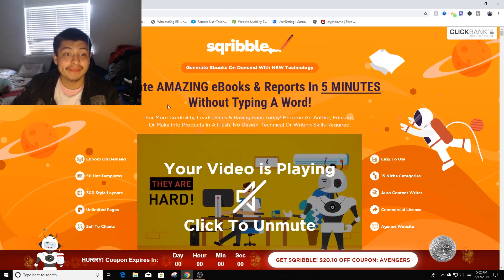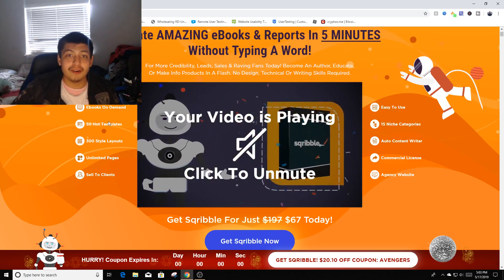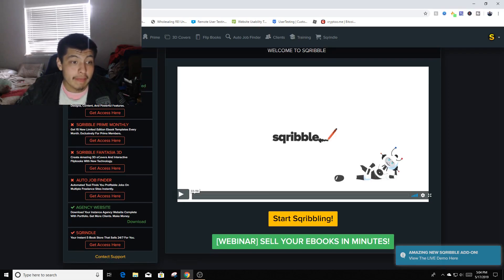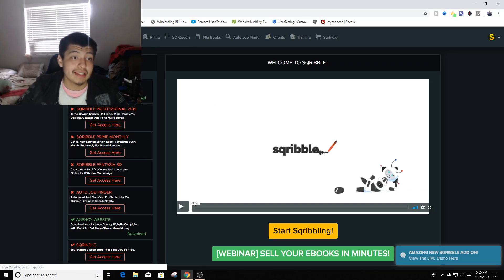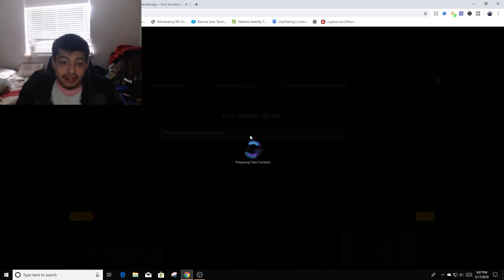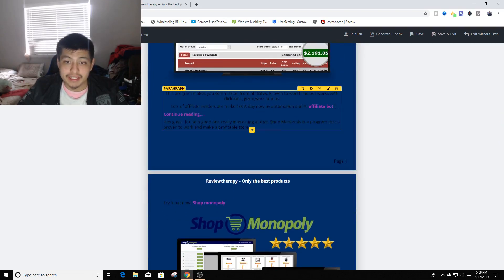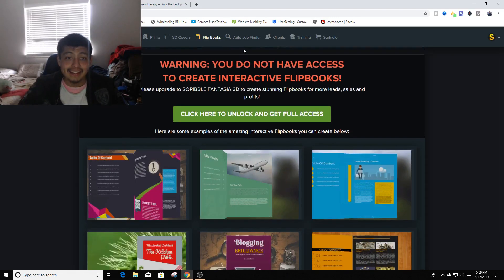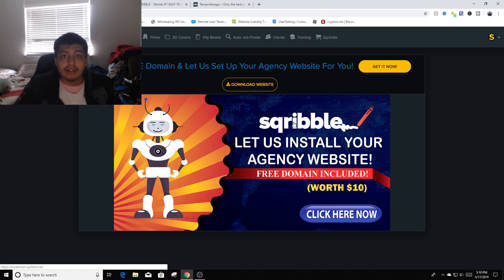Sqribble Ebook Maker REVIEW and Demonstration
this is by far the best Sqribble Ebook Maker REVIEW and Demonstration. i have seen so far you can make your own Ebook in minutes make thousands on fiver up work or any other sites that need help with making ebooks.